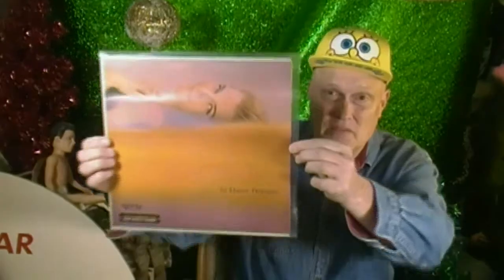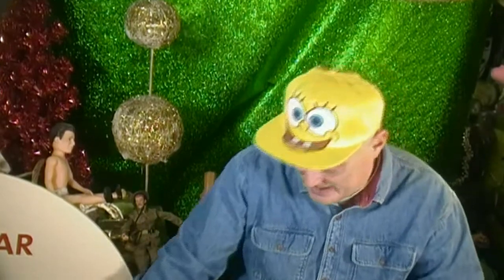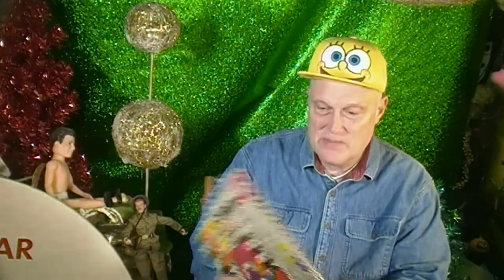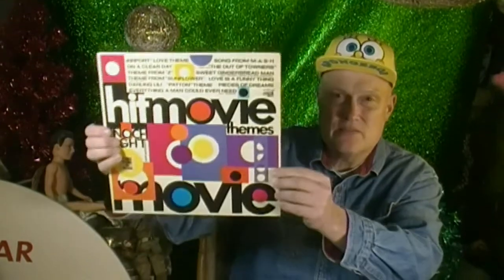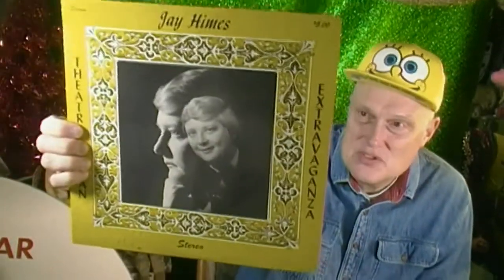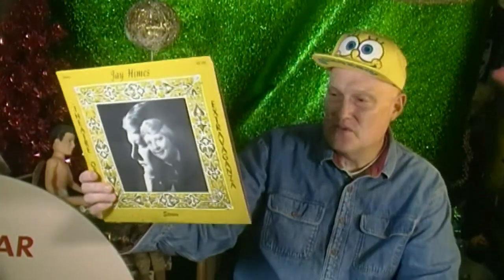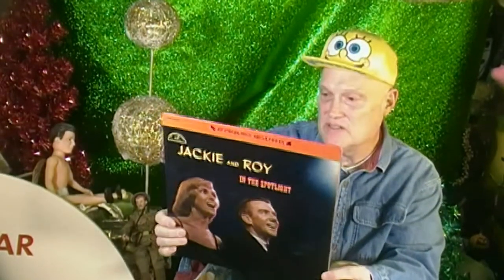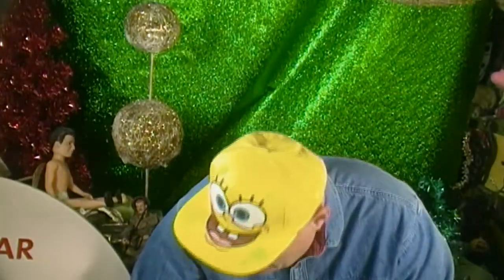Introducing Luna and Todays Records